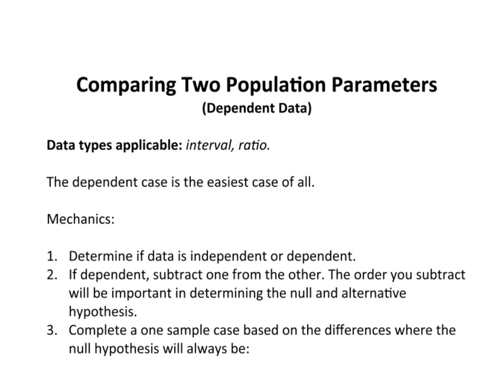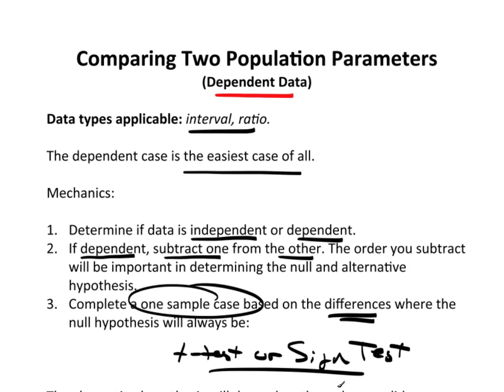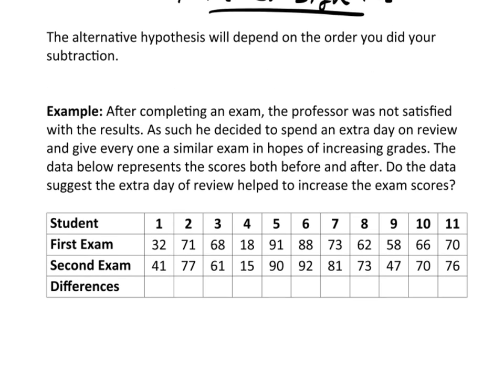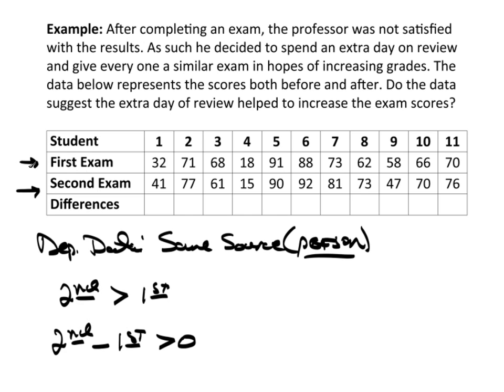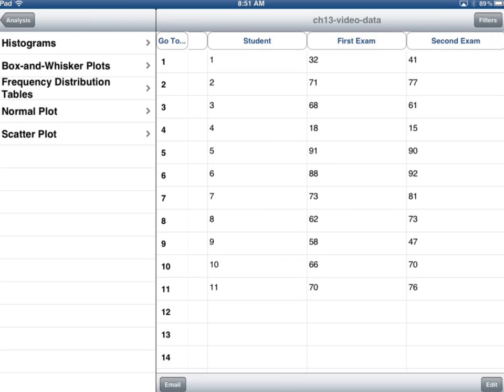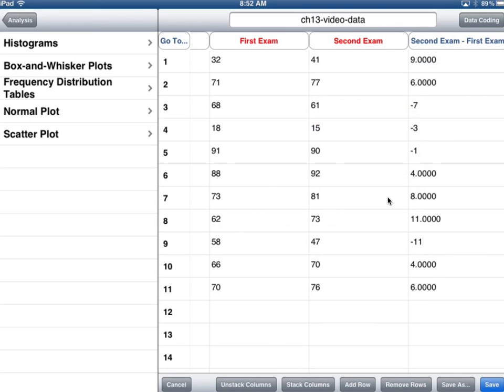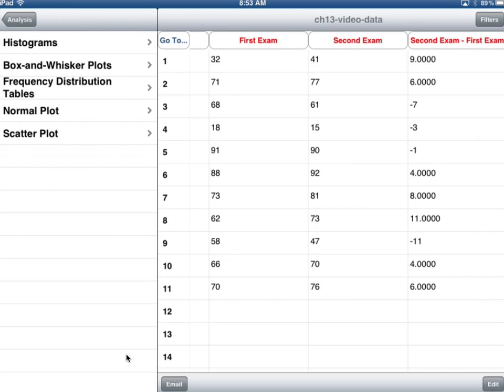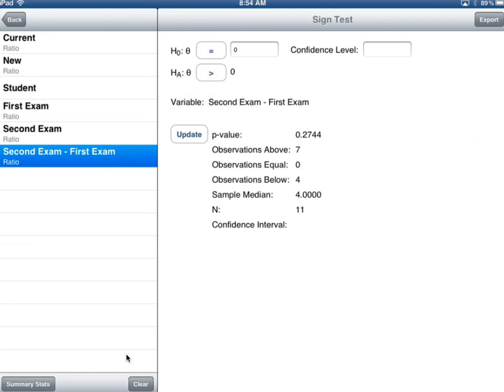C13P5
Comparing Two Dependent Means